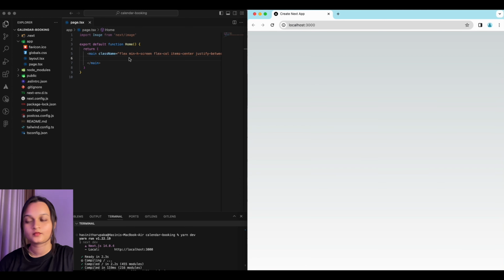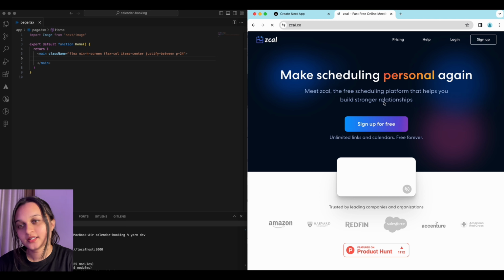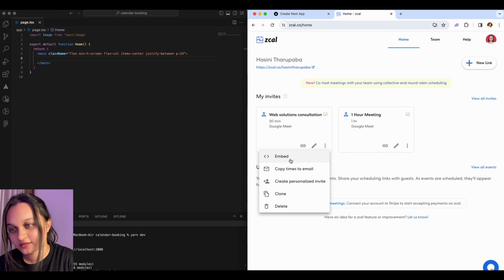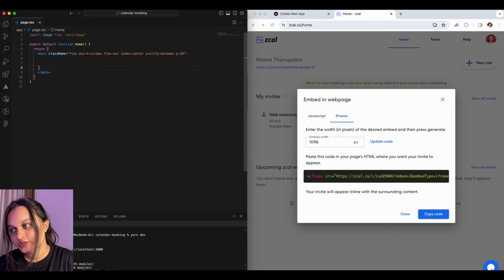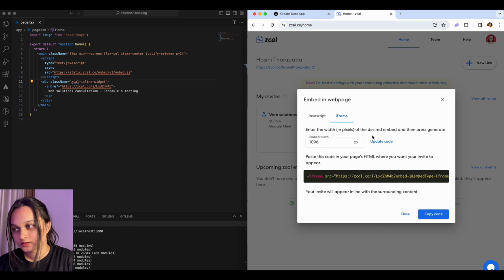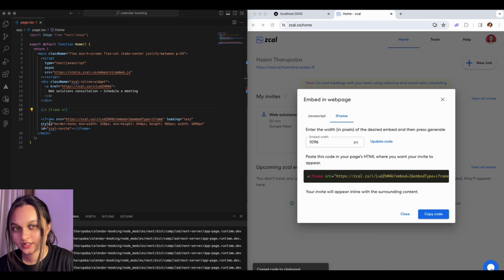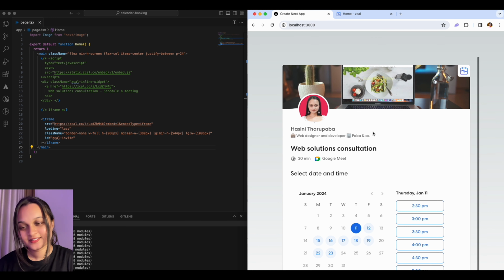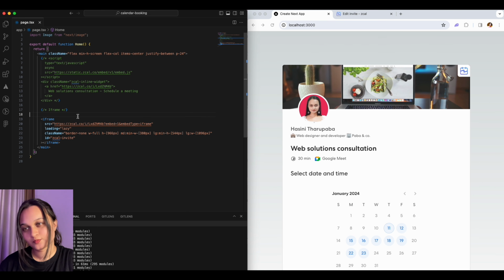Integrate a meeting scheduling calendar to a website in 5 minutes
In this quick and easy tutorial, I share how to seamlessly integrate the Zcal meeting scheduling calendar to your small scale website in just 5 minutes.